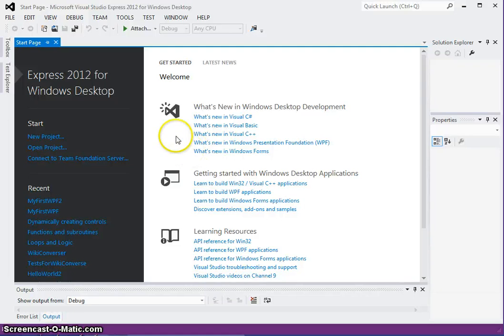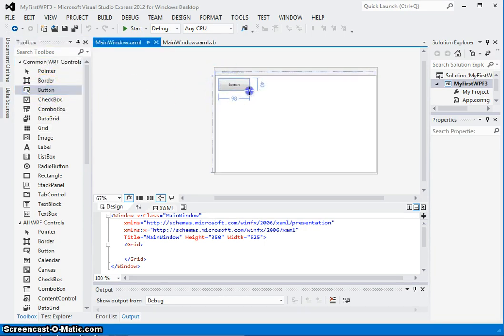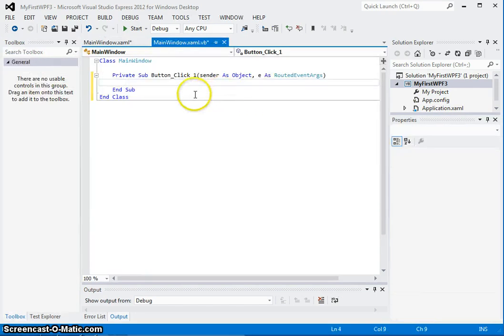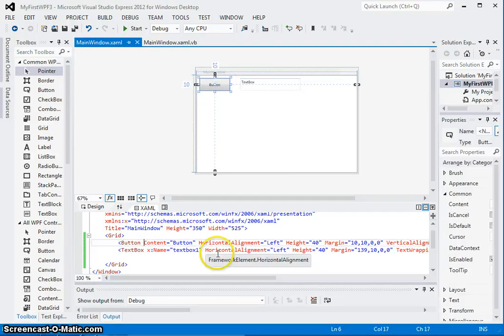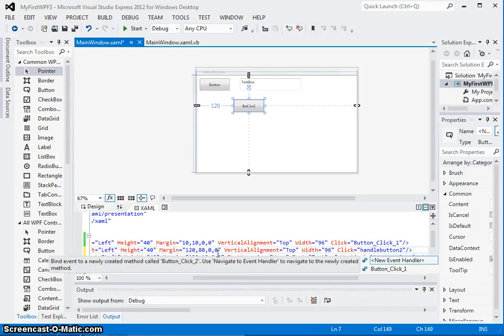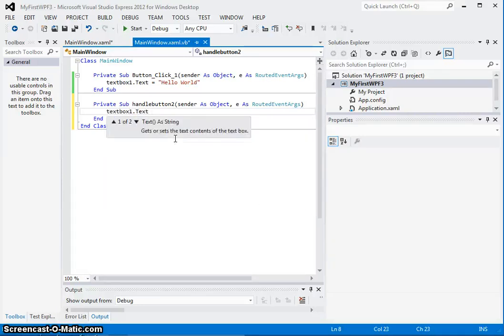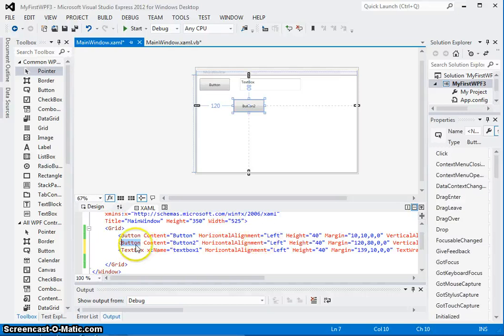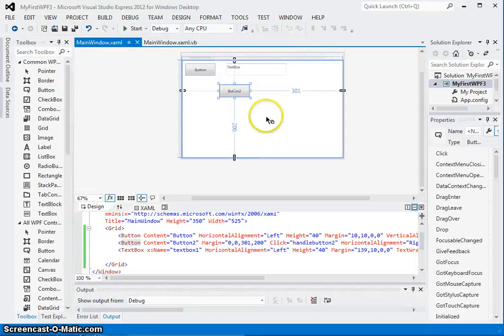10 WPF intro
Very brief overview of Windows Presentation Foundation 'first program'; to introduce the similarities and differences from Windows Forms...